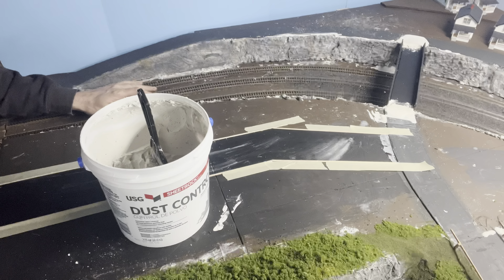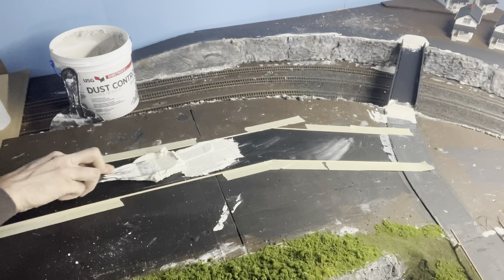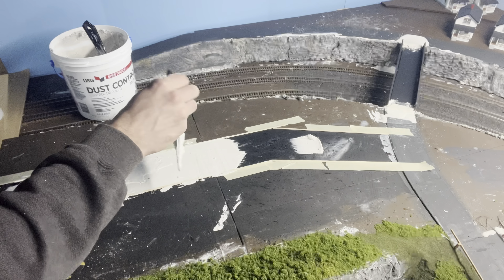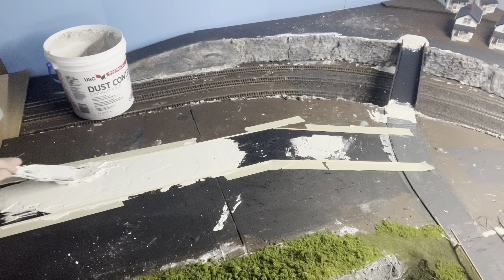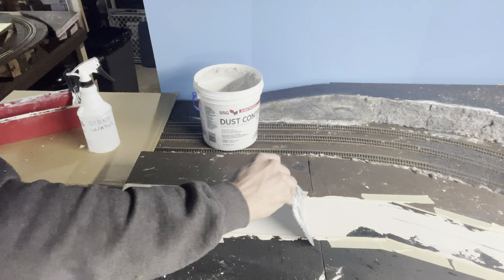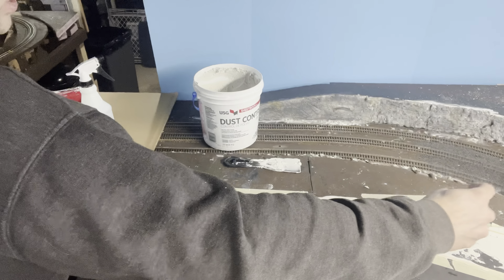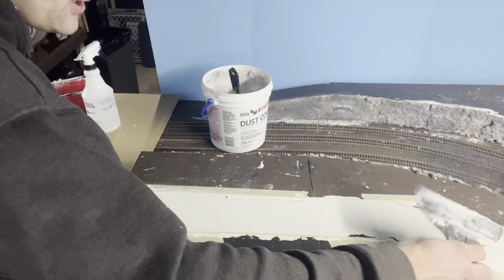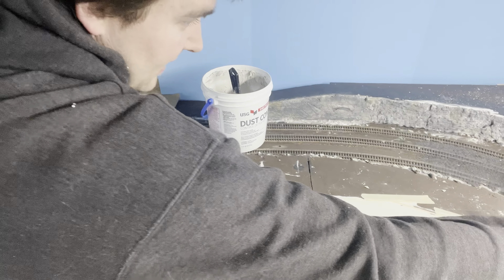Model Train Layout Roads.